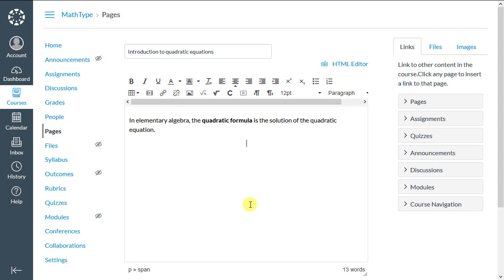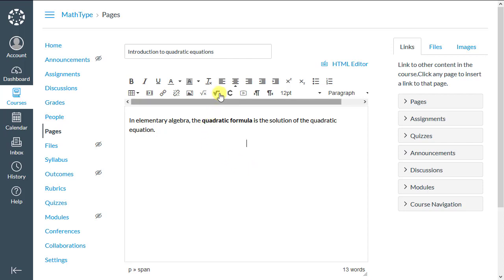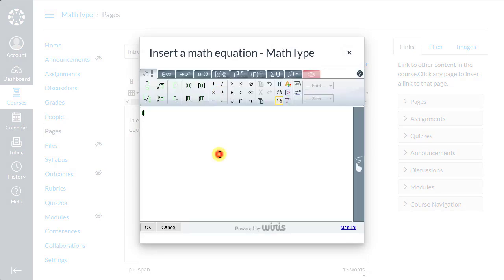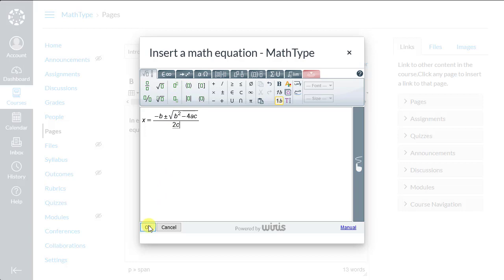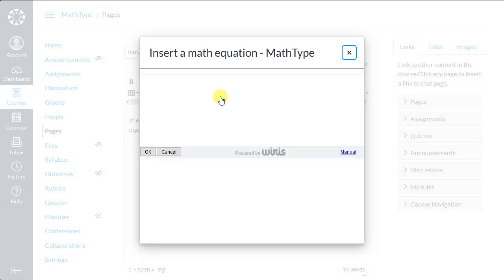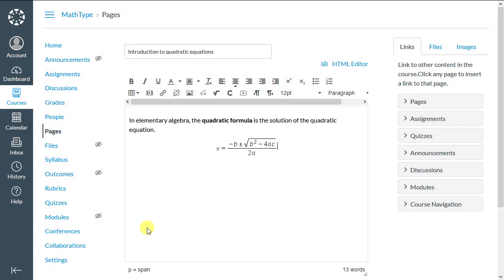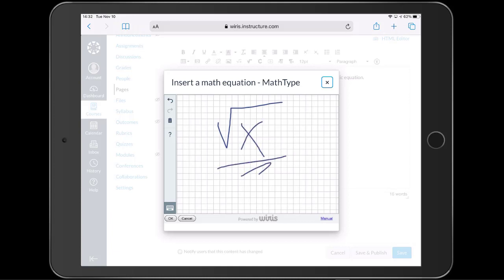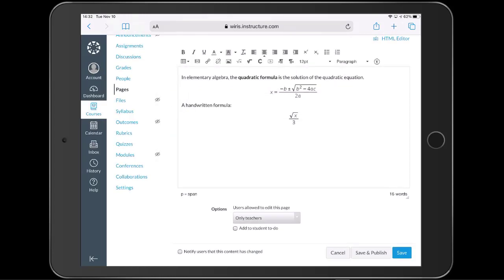MathType for Canvas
A short, 2-minute, introduction to using the MathType equation editor in the Canvas LMS.